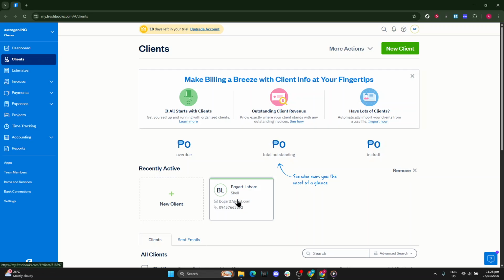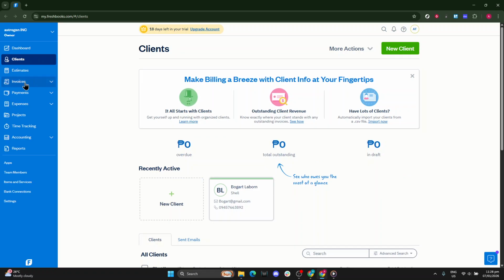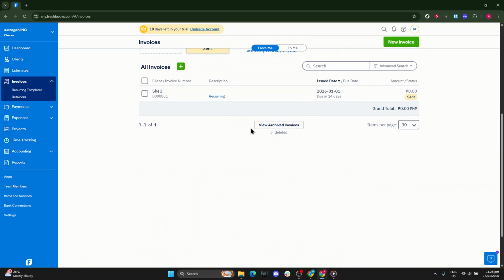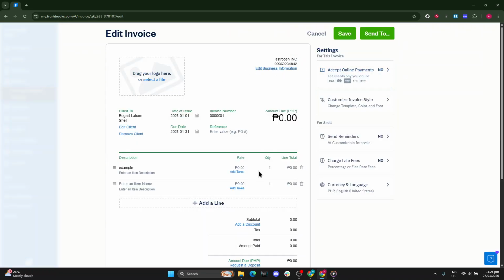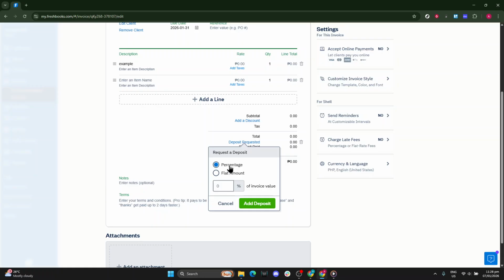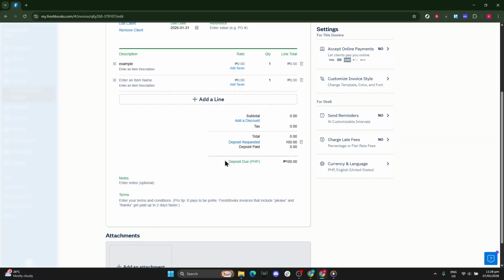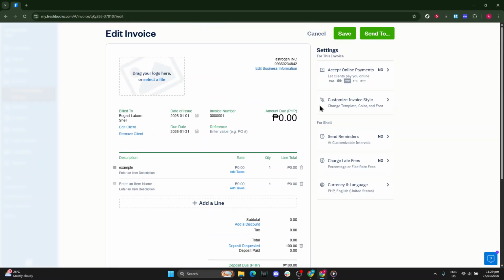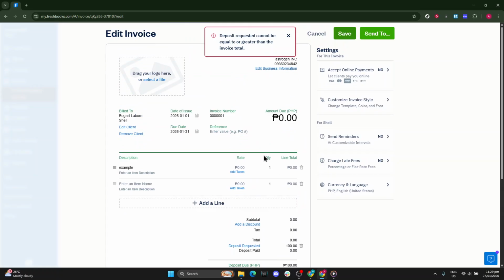How To Request Payments In Freshbooks (2026)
Learn how to request payments in FreshBooks 💸 with this step-by-step guide. Send professional payment requests, track outstanding invoices, and get paid faster while keeping your accounting organized.